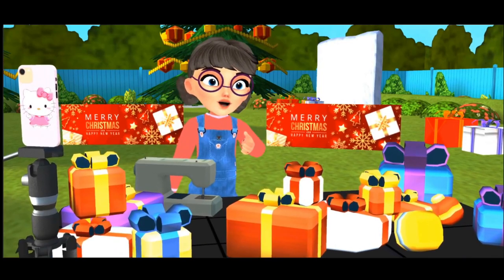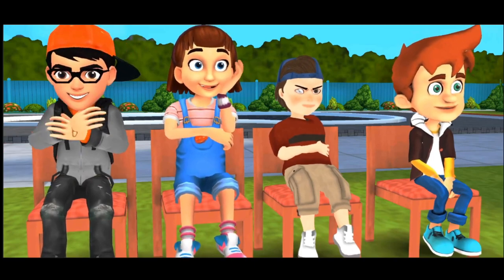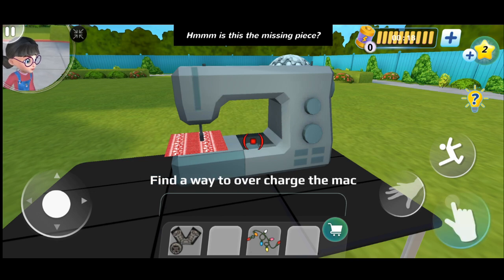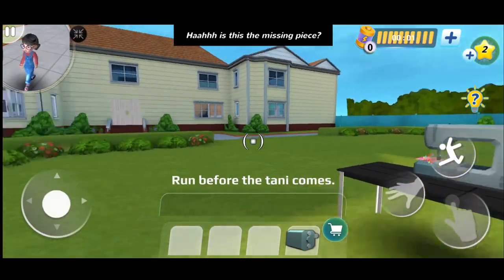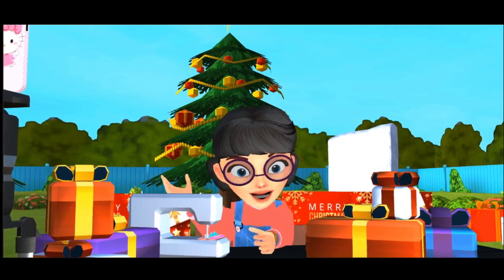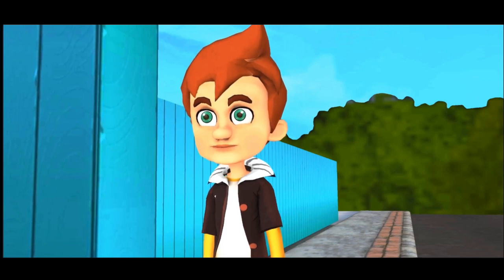Nick And Tani Funny Story - Ready Set Glow | Pro Gamer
Nick And Tani Funny Story

What's New
Version 1.2
Chapter 2  Yule be sorry
Level 2 Ready Set Glow

Nick & Tani is an epic love prank battle between nick and tani who are the main characters of scary teacher 3D.

This is the story of a popular boy and a popular girl battling it out for glory!
Both Nick and Tani rally their sides in an attempt to win back their school and gain dominance over what they feel is rightfully theirs. This battle sets off a series of pranks and mischief, as the boys and girls fight for their ultimate high school supremacy!

Experience new ways of pranking your love and brag about it. Become the coolest high school kid in the epic prank battle

👉 Game size - 416+
👉 Released on - 8 June 2022